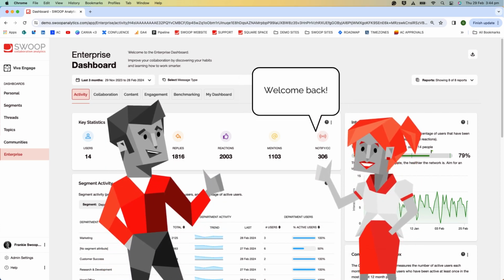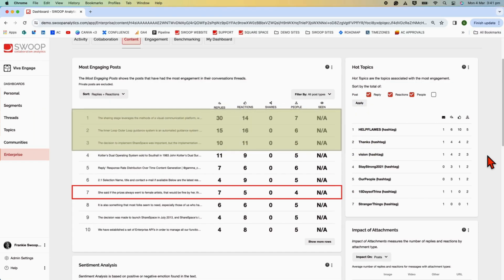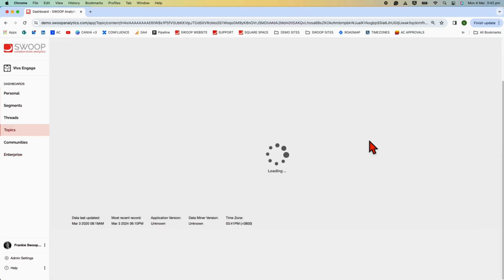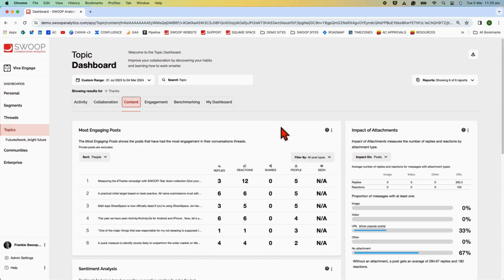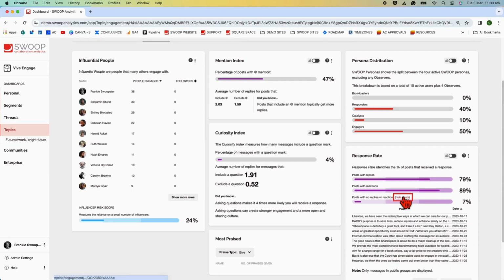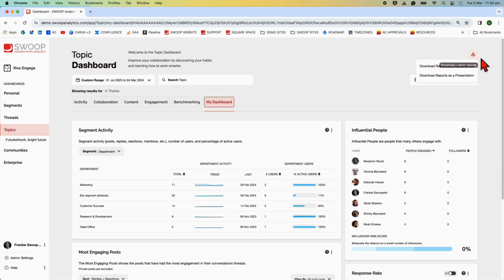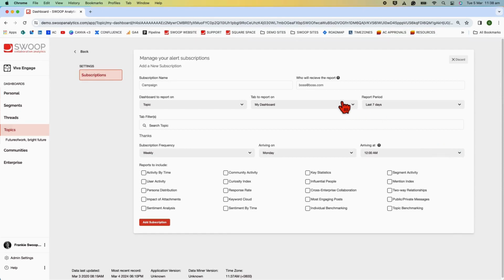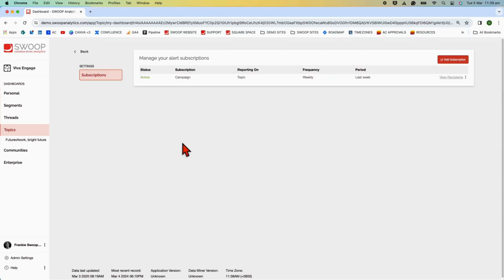Essential Explorer | How to measure campaigns in SWOOP for Viva Engage | Tutorial 2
In this tutorial you will learn:
- How to identify how your campaigns are stacking up on your network
- How to analyse your campaign and find out the key influencers and what segments of the business are most active
- How to ensure that all posts have a response
- How to set up a subscription